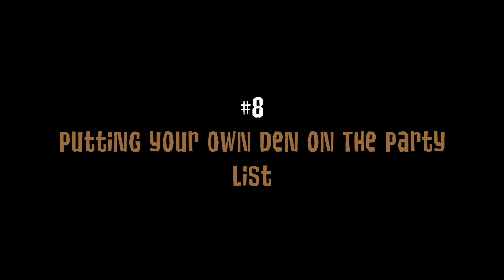Top 10 Things Animal Jam Should Add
Animal Jam is a great game as it stands, but there are plenty of things AJHQ could add to make the game better. Today, I share my 10 best ideas for things that could be added. Enjoy!